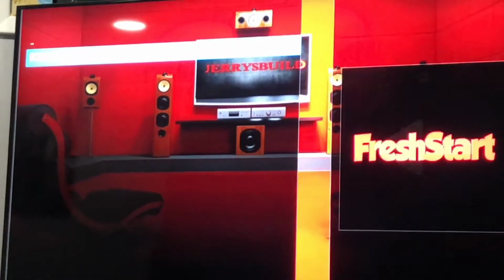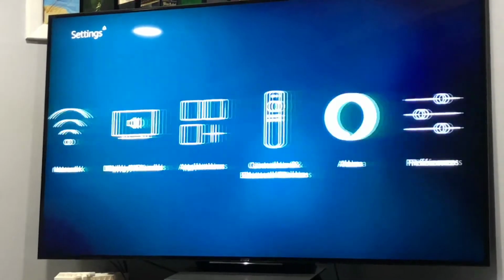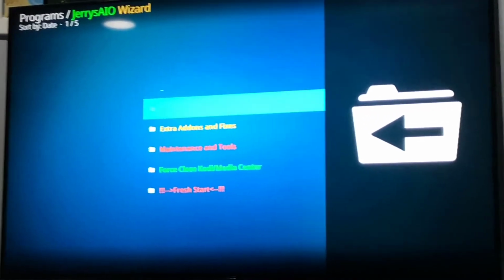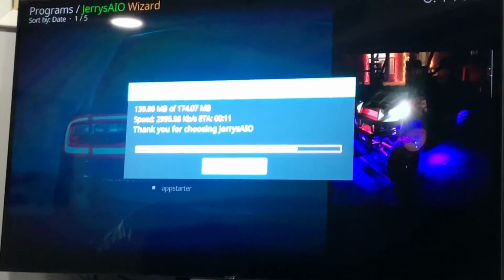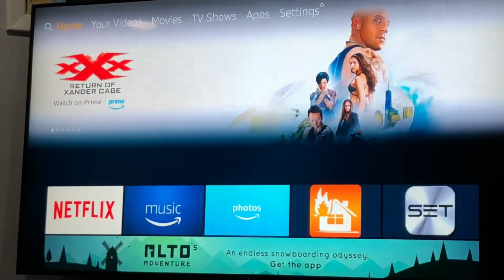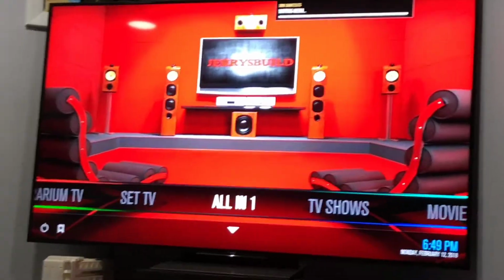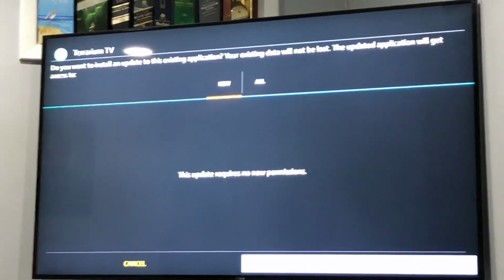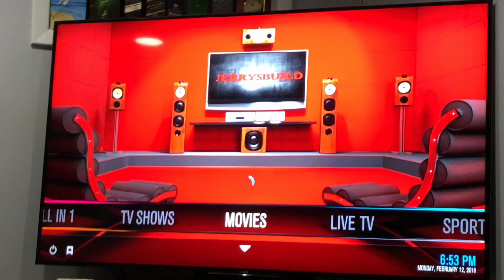How to update jerrysbuild on kodi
How to update jerrysbuild on kodi do once a month to keep up to date with anything new added